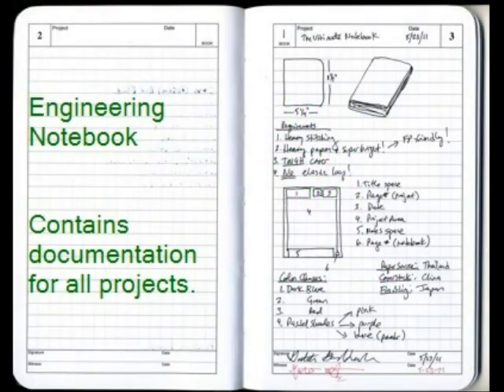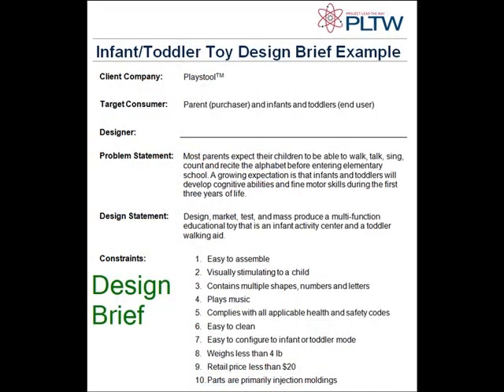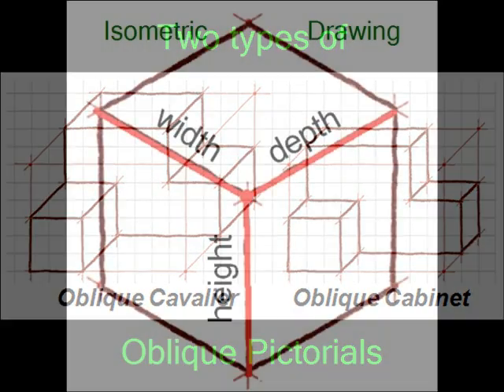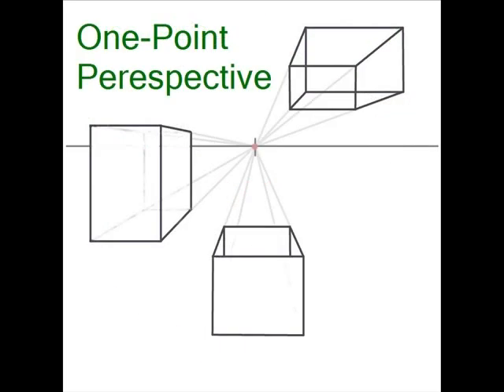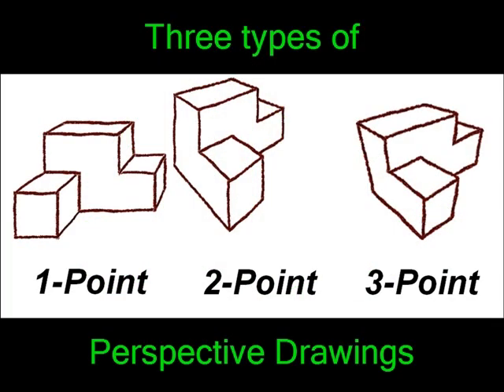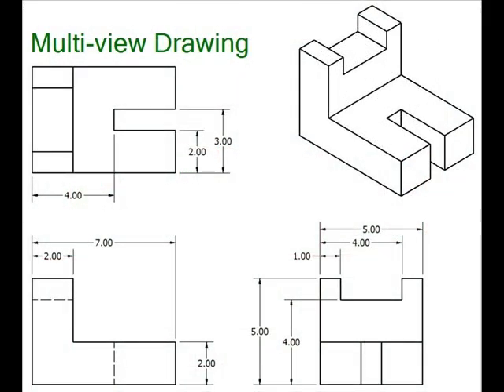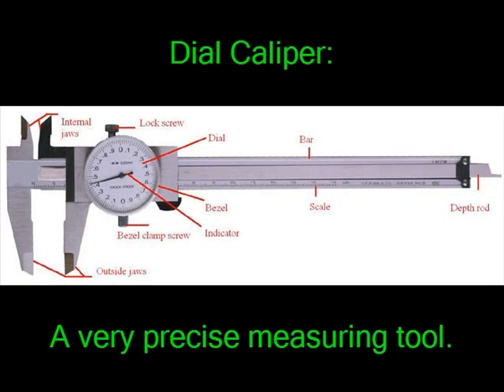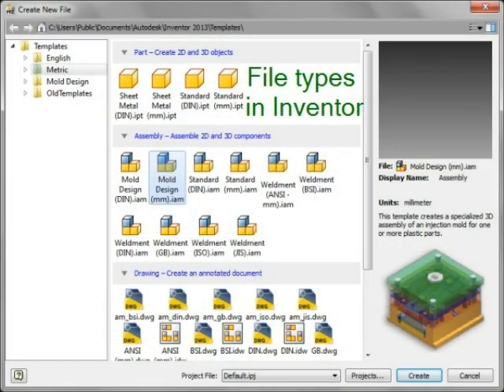Emma Cassell Photo Story Final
Emma Cassell's 1st review project for the finial exam